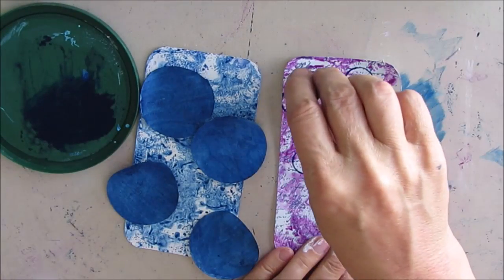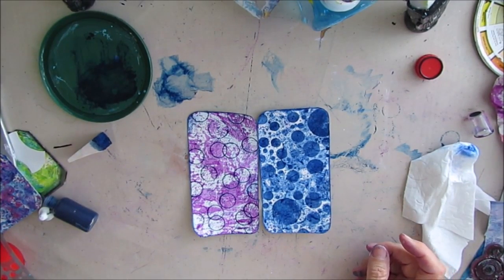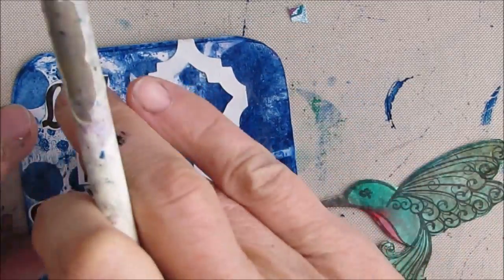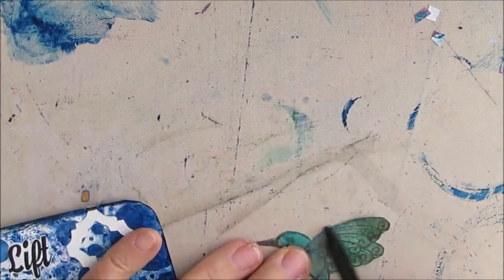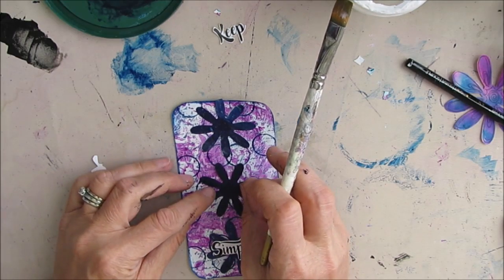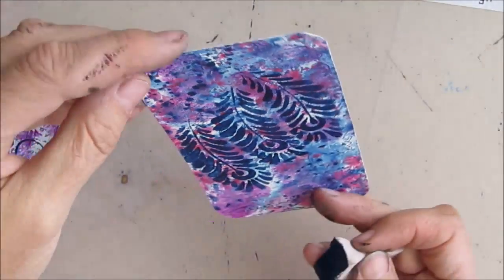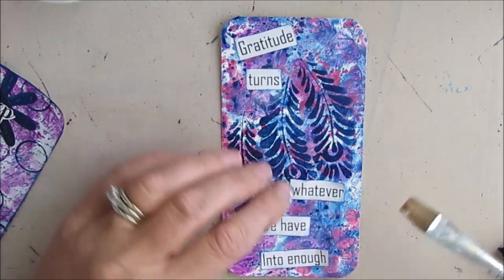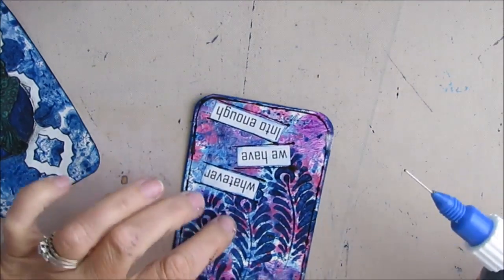Smooshed Backgrounds ICAD 8-10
Use the background technique plus more to create great backgrounds for your next ICADs or art journal page.

Find products used in this video as well as other recommendations at this amazon influencer link.
Deep Violet
Light Blue Permanent
Martha Stewart Pearlized
Donna Downey Bubbles
Cobalt Blue Archival
Woodless Charcoal
Fineliner Bottles
Grumbacher Prussian Blue Acrylic